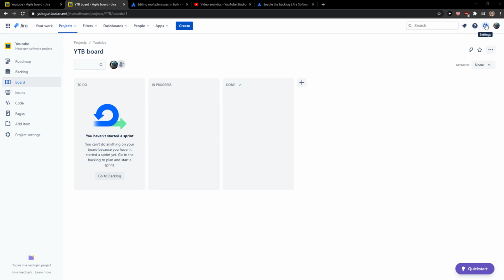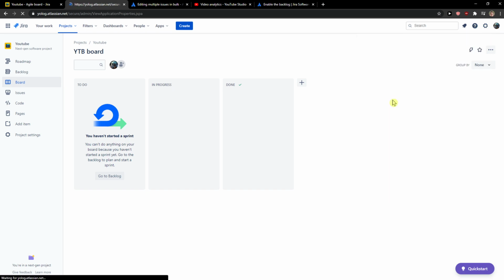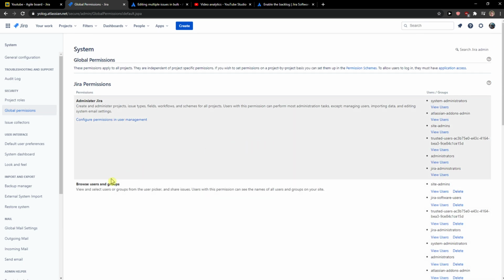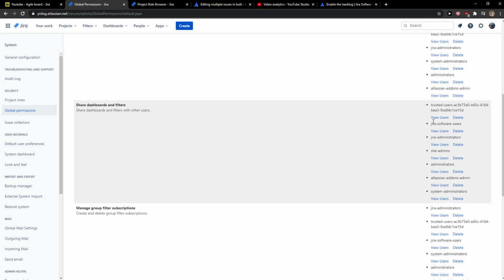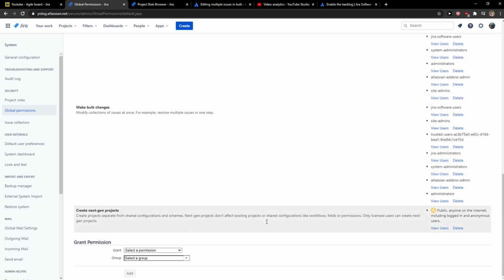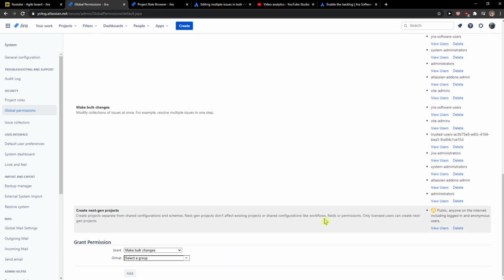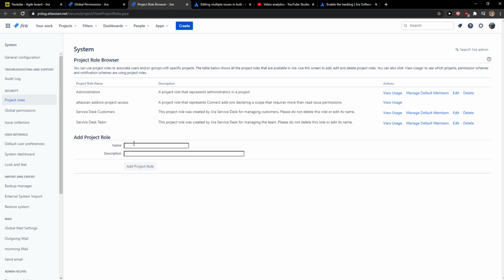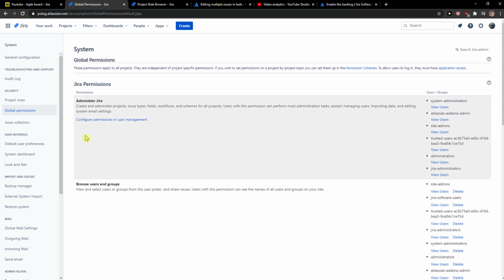How To Edit Global Permissions In Jira